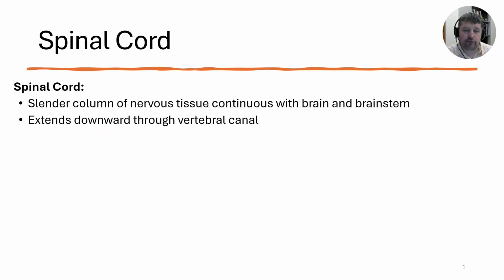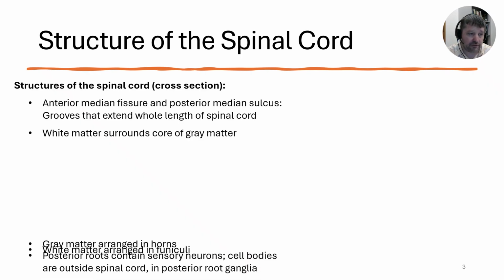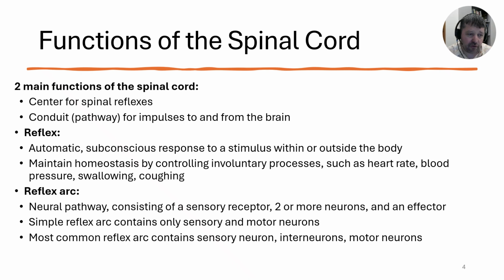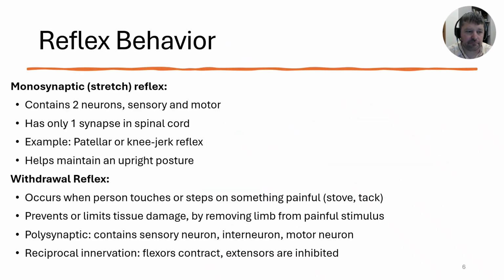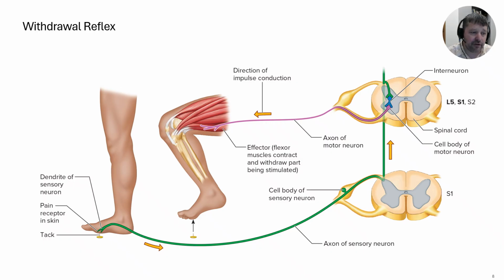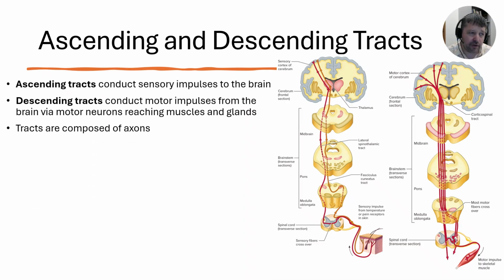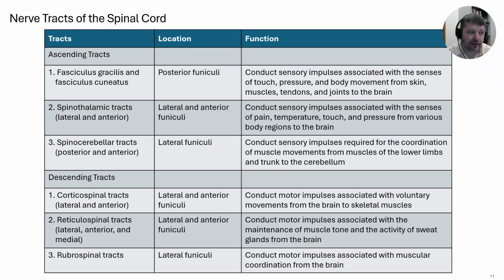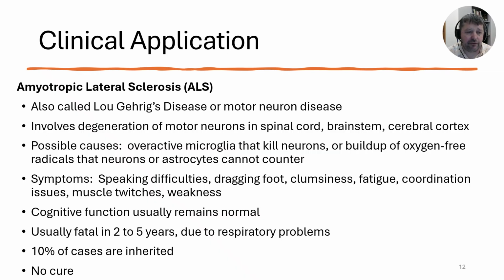Lecture 8c CNS and PNS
This video is a brief overview of the morphology of the spinal cord. The video consists of information on the cellular makeup of the spinal cord and the role the spinal cord plays in the Central Nervous System.